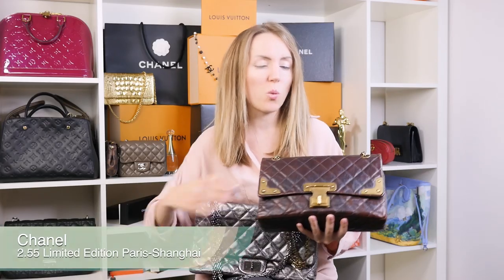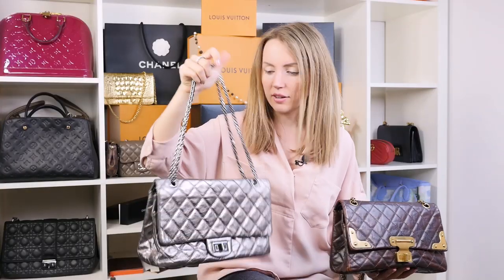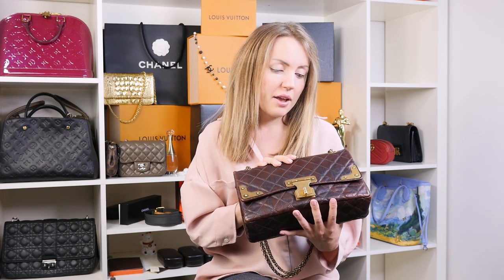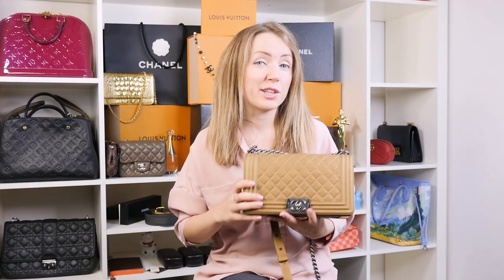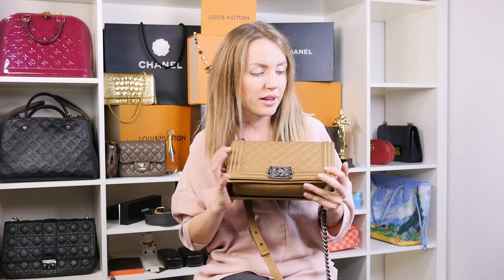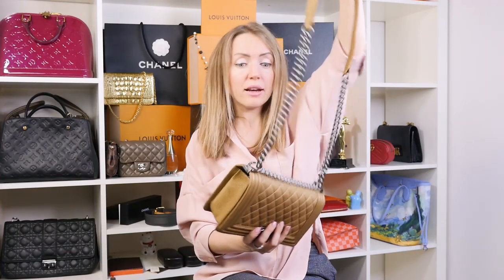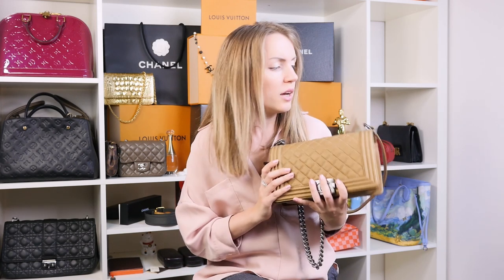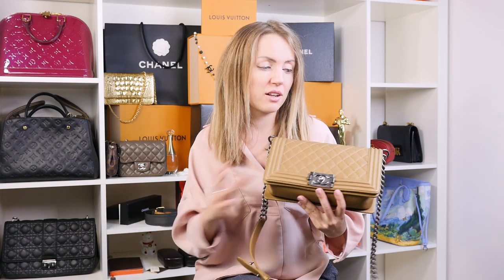Handbag Haul! Buying Your First Chanel? Watch This First. 2.55, Chanel Classic Flap vs. Boy Bag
How to Choose your First Chanel bag when there are 3 iconic items and you want them all? Here's a detailed comparison between 2.55, classic flap and  Boy.

Buying Your First Chanel? Watch This First. 2.55, Chanel Classic Flap vs. Boy Bag